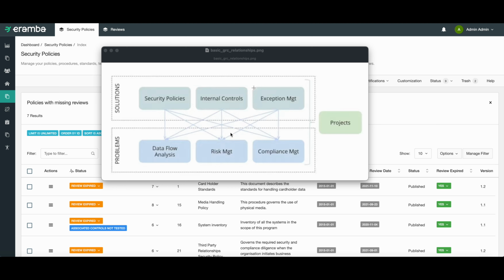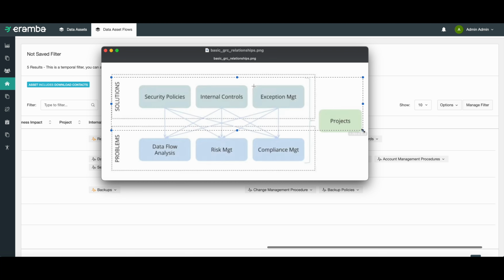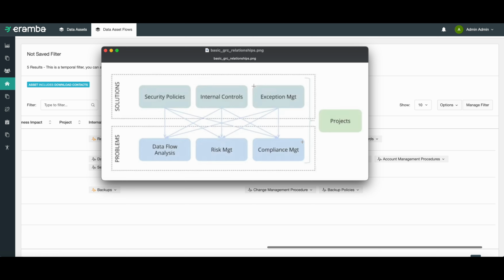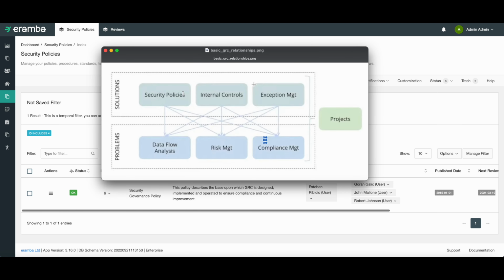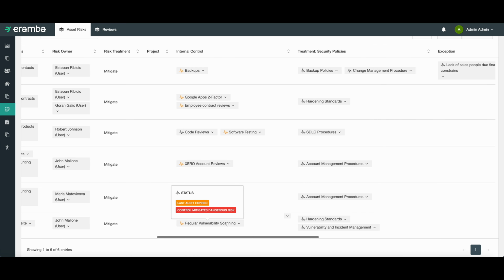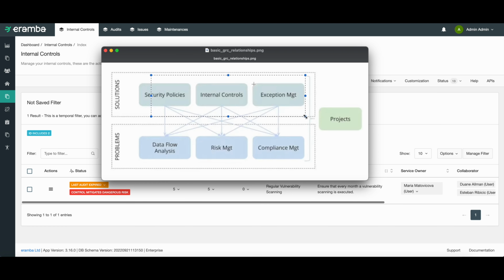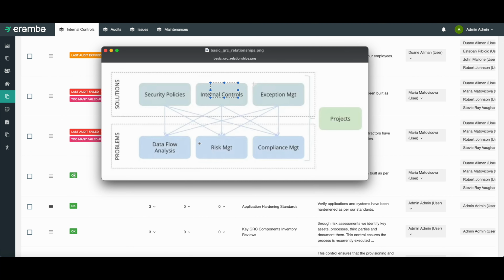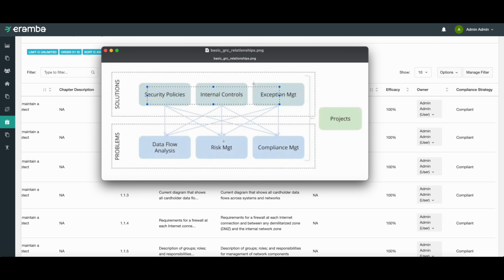Introduction to Problem & Solution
Introductory video to the Problem & Solution principles

Important: Always use our learning platform to learn how eramba is used, this Youtube channel has only a few introductory videos.